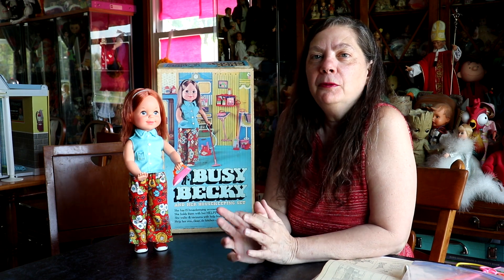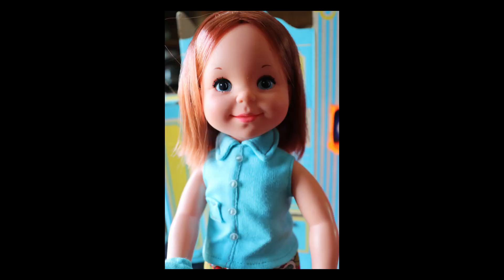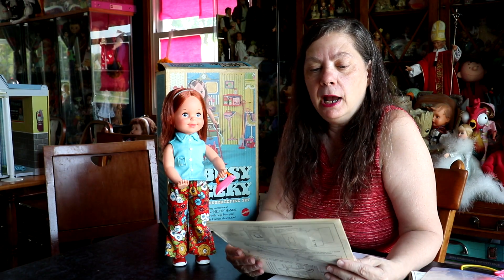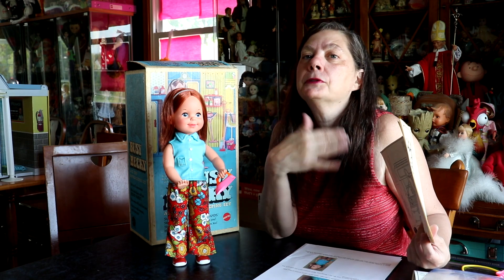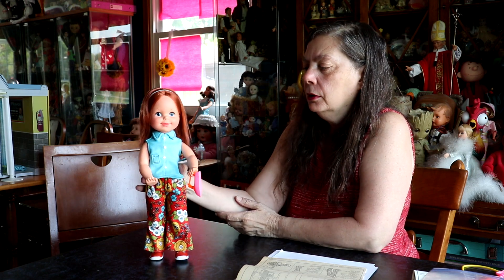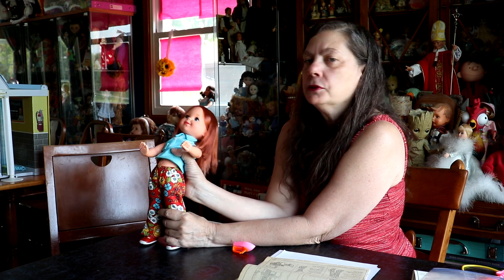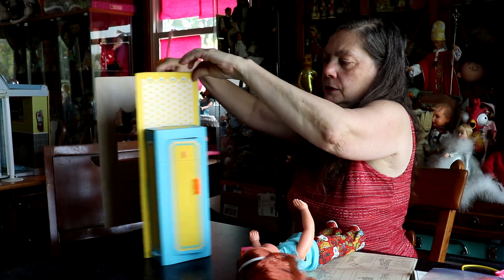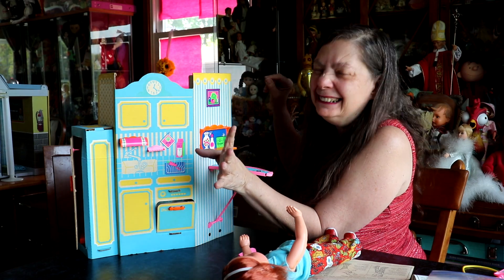The Reluctant Reviewer and Mattel's Busy Becky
At one of our haul videos, I promised to show you a closer look at this dolly.  Hope you enjoy it.

Dolly Confessions
728 Northwest Highway
Fox River Grove, IL 60021
Free Paper Dolls: